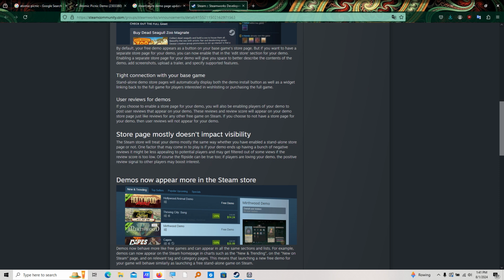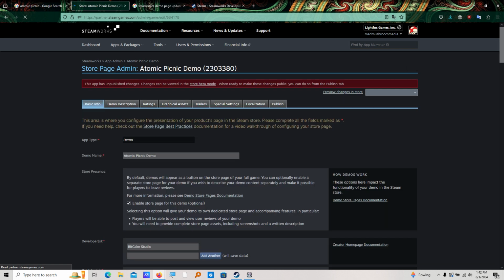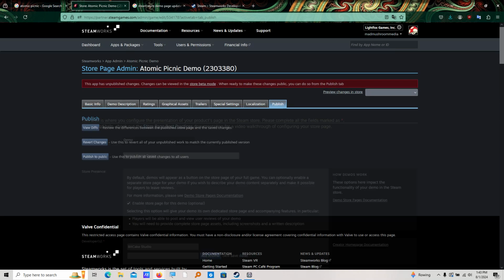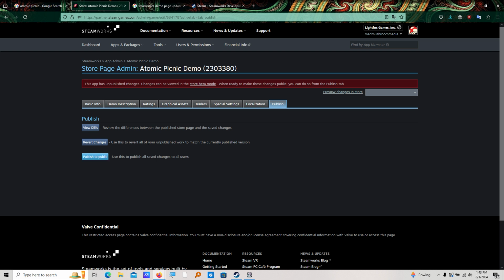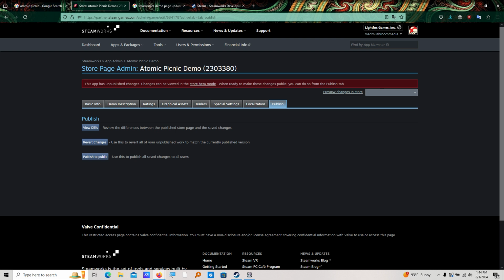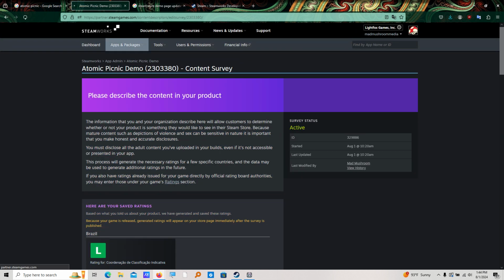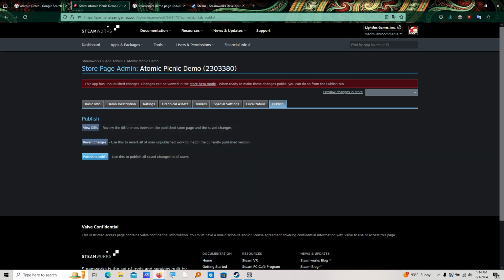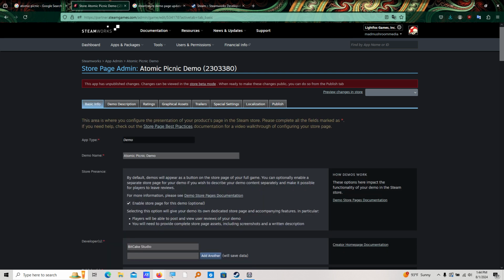Publishing a Standalone Steam Demo Store Page to the Live Steam Digital Storefront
In a recent Steam Update, Steam made it so that developers can create separate apps in their Steam Backend JUST FOR DEMOs, so that you may treat your game demos as if they were separate products, complete with their own user reviews and Steam store pages.

In this video, I do a "wet run" where I take an existing Steam product and its demo, and showcase the final steps for publishing that standalone demo page to live. The prerequisites are that you have a primary product and have paid the fees already, you've created the accompanying "Demo App", and that the demo app build and store page has already passed Valve Review, and is ready for publish to Live for everyday players to access your demo.Note that, like primary Steam Apps, the review process can take 1-2 weeks before your build and store page are approved, and then your Steam Store page has to be shown as "Coming Soon" for at least 2 weeks prior to your actual release date.

All-in-all, from start to finish, you're looking at a "Dead-stop" to "Live" timeline of at least 3-4 weeks, assuming everything goes flawlessly.

NOTE: When publishing your standalone page to Public, it will IMMEDIATELY GO LIVE FOR DOWNLOAD (See 11:00m mark for example)